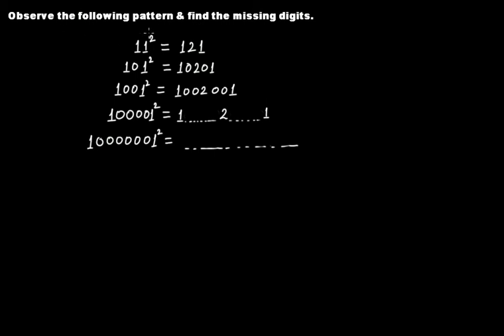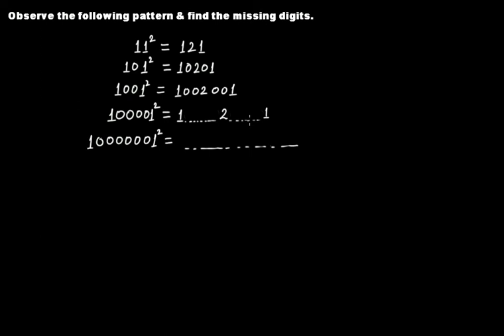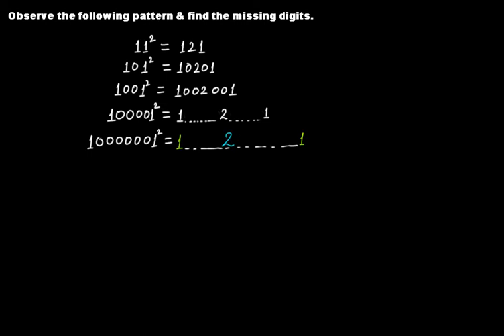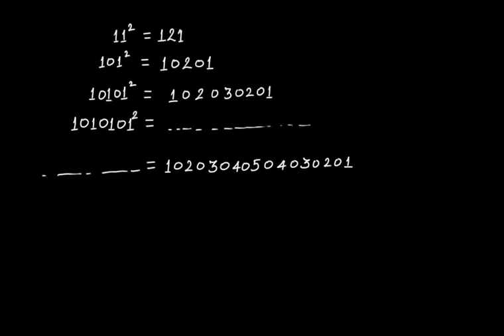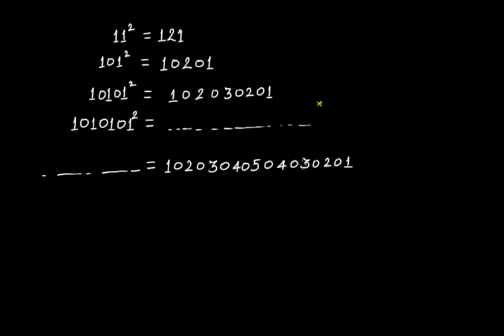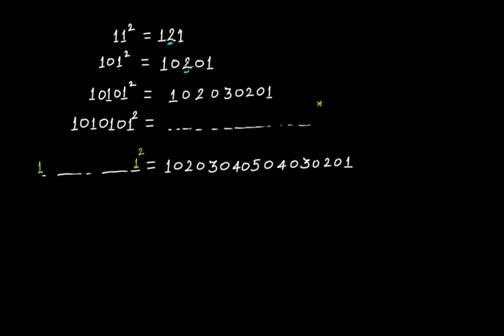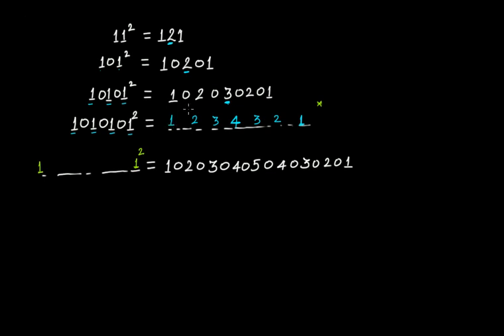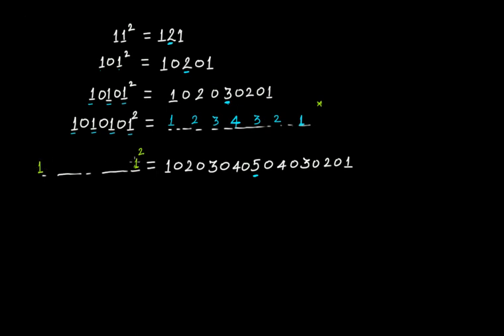Problems on Squares & Square Roots - Part 3 || C.B.S.E. Grade 8 Mathematics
In this video tutorial we discuss two problems related to observing number patterns of square numbers. The problems are a part of the chapter "Squares and Square Roots".

To watch the video tutorials on 'properties of square numbers'-